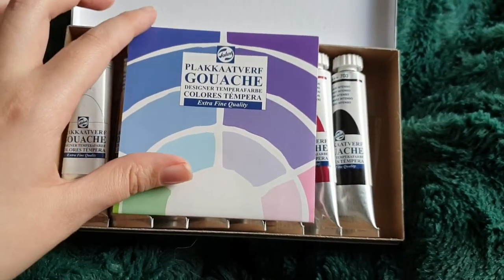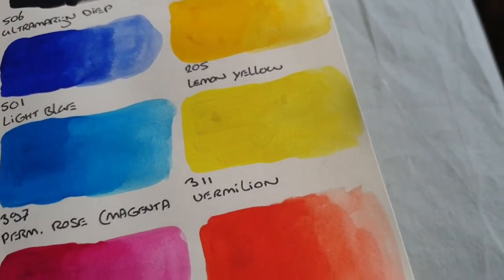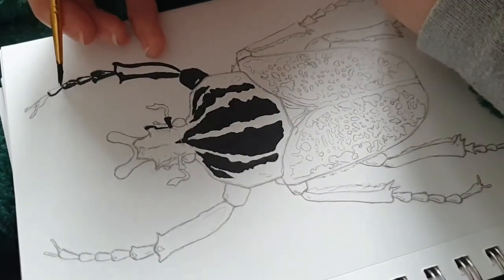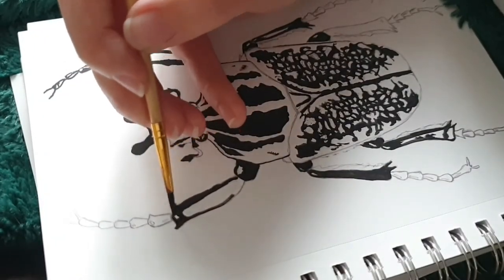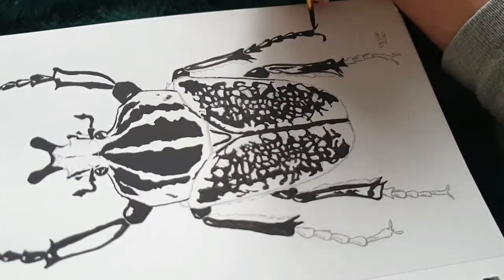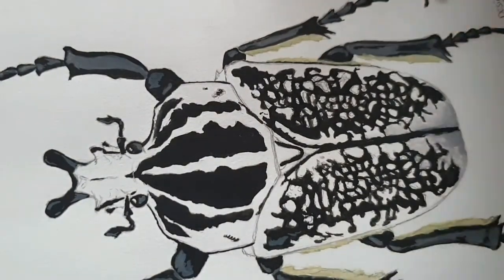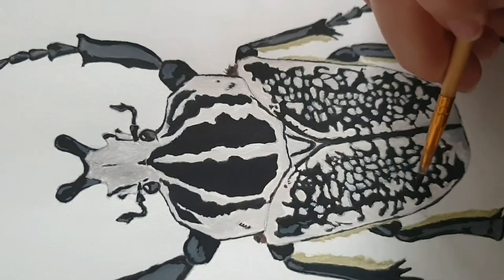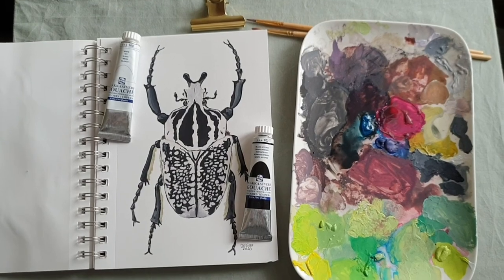Royal Talens gouache review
Take a look with me at this new gouache set I got, the Royal talens gouache.
I will be forever grateful
Musicus: Jef